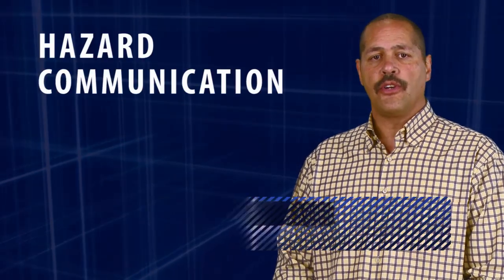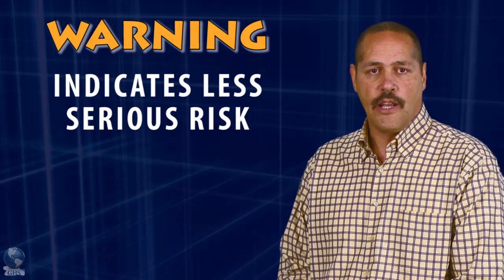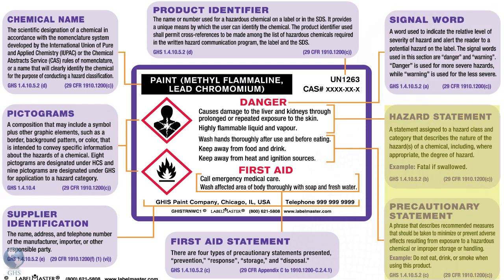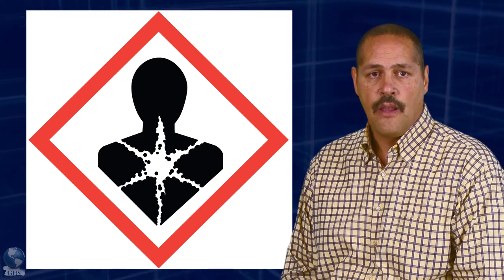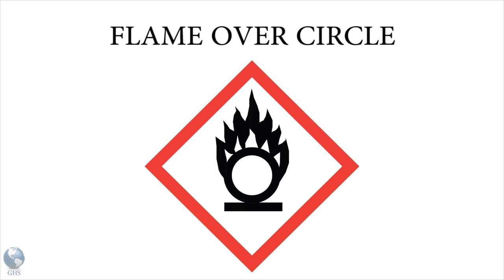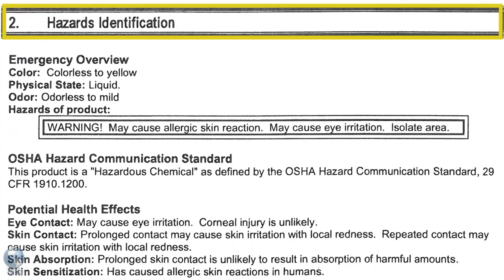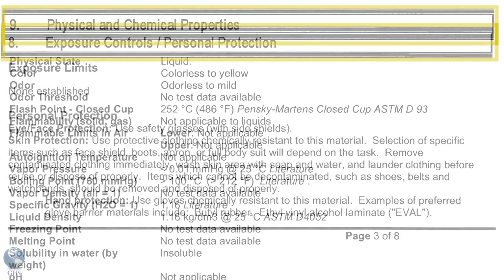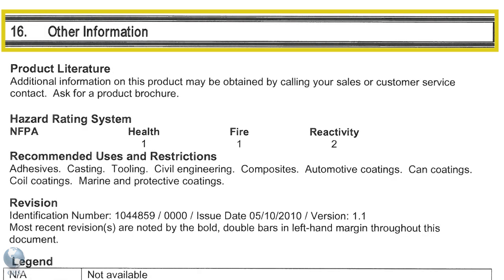Introduction to the Globally Harmonized System of Hazard Communication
OSHA has established a new hazard communication standard that requires new chemical container labeling, standardized Safety Data Sheets and Pictograms that will make the handling of chemicals safer.